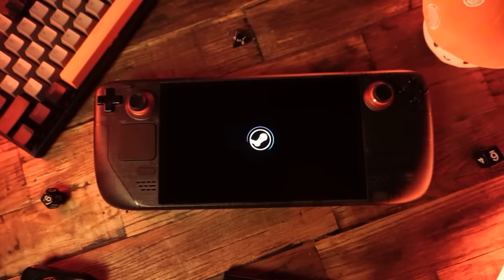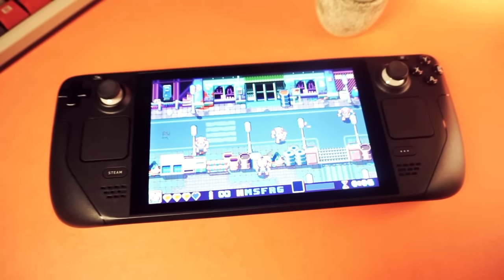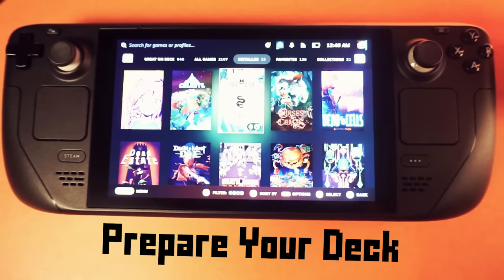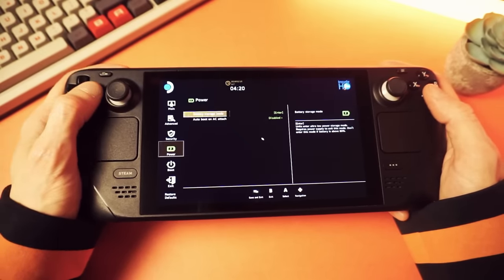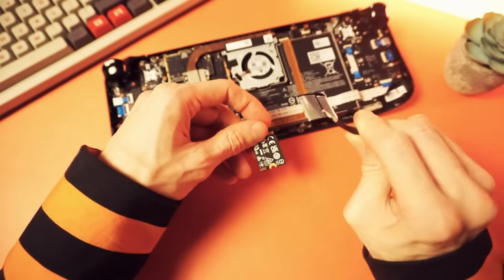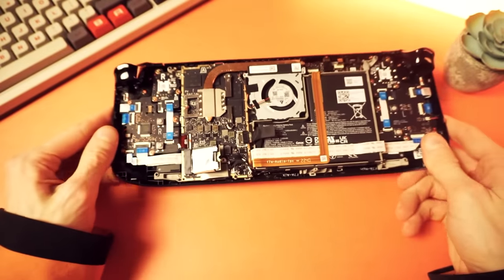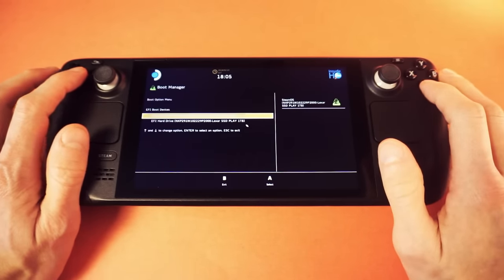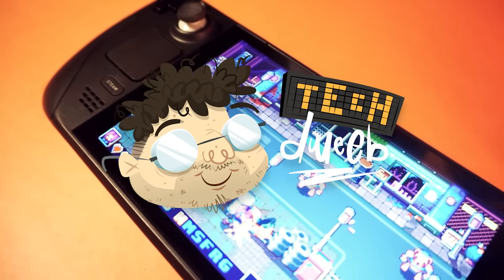Give your Steam Deck a BIG storage upgrade! (EASY TUTORIAL)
Today we're going to see what it takes to do an SSD upgrade for your deck. Spoiler alert: It's easy, and you should do it!

- CHAPTERS -
00:00 We love the Deck
00:41 Why upgrade?
02:06 Things you'll need
03:16 Prepare your Deck
04:04 Start digging!
05:11 Check out this SSD
06:26 Install the SSD
06:43 Flashing Steam OS
08:08 All done!